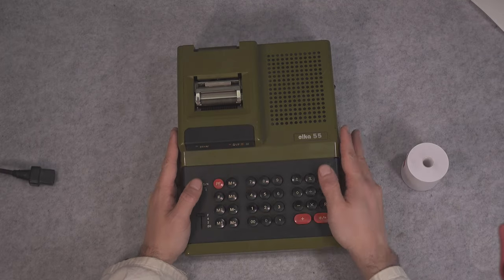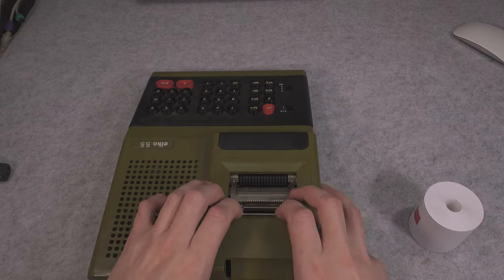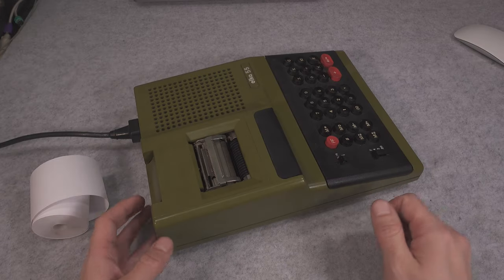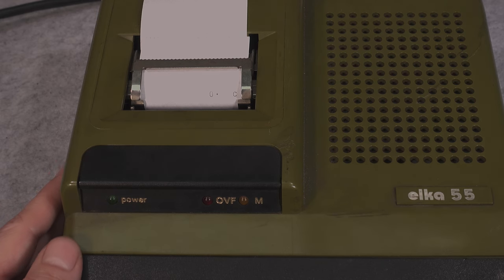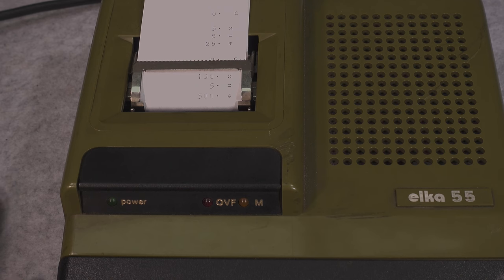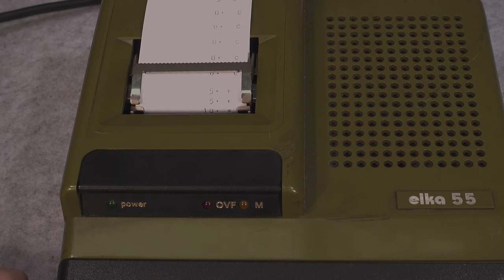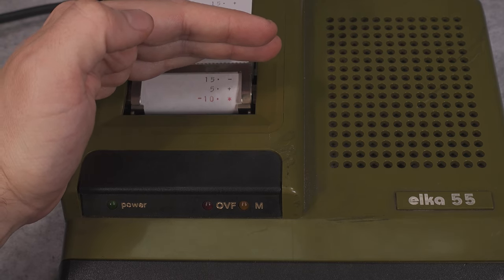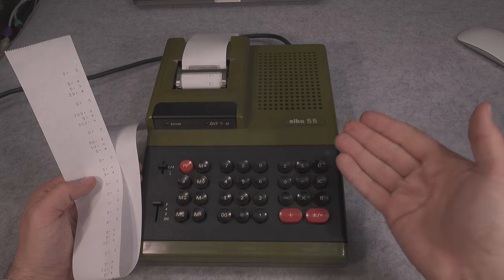Elka 55 Vintage Bulgarian Printer Calculator without screen